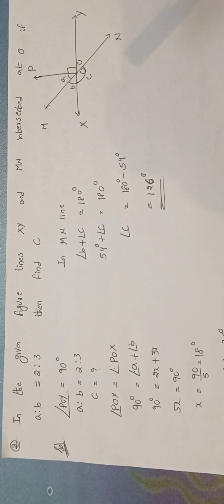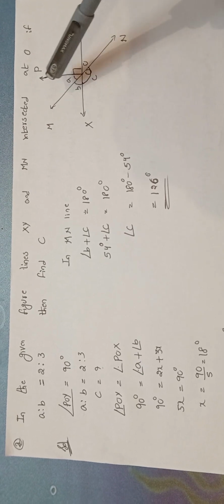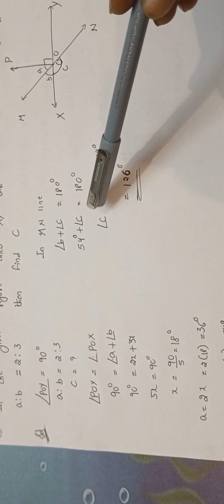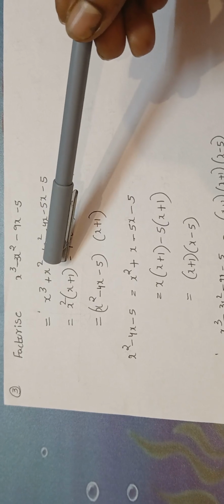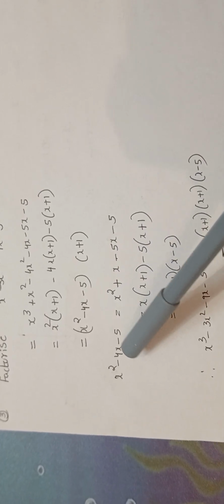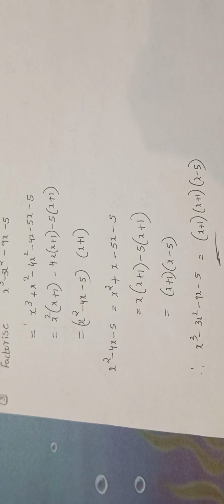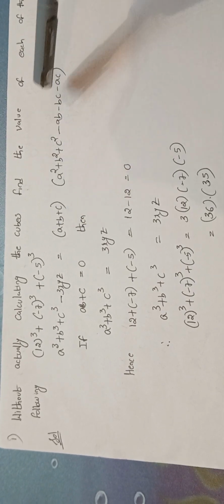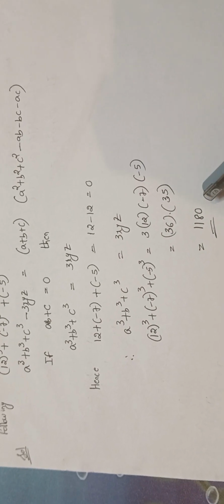problems#detailed explanation#studentcorner#tutorials#pls subscribe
important problems#
class9# cbsc#
detailed explanation #